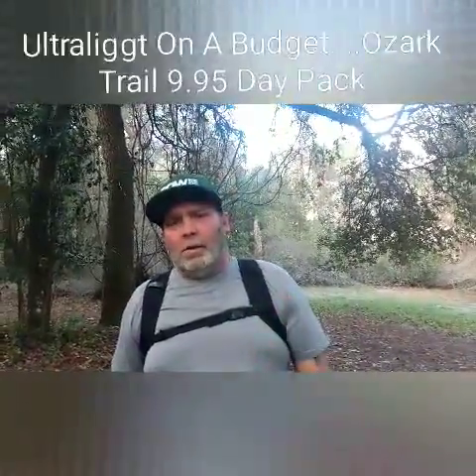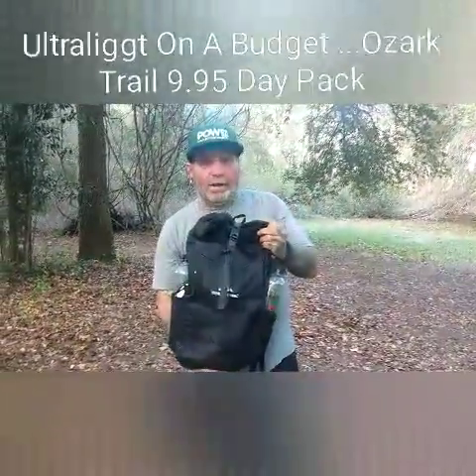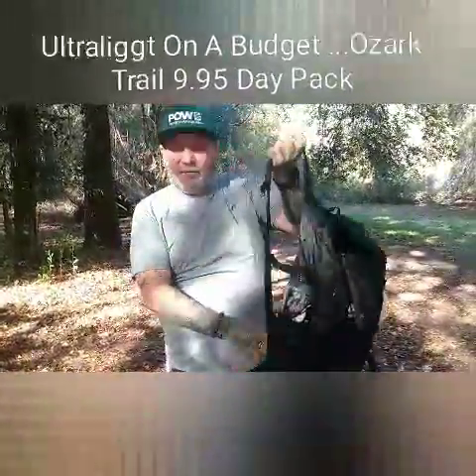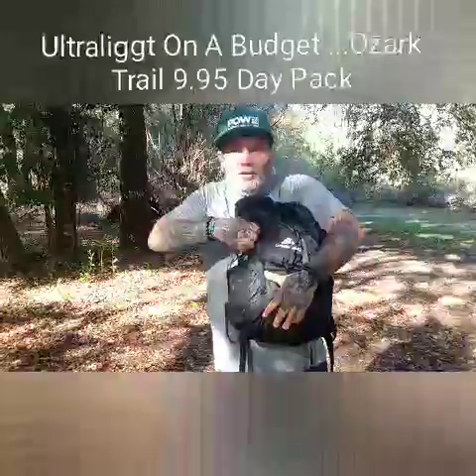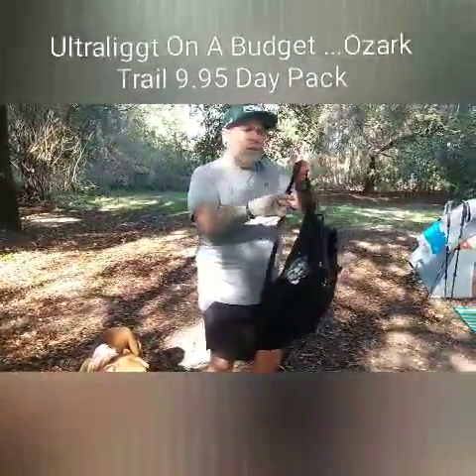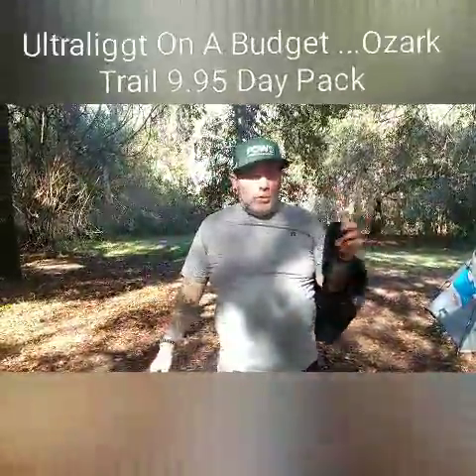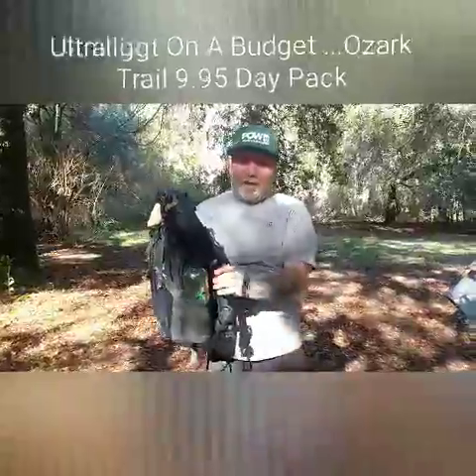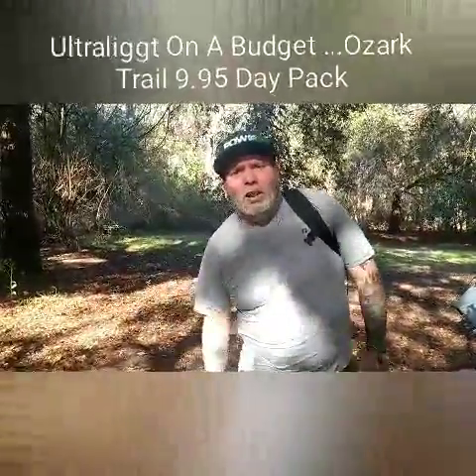Ultralight On A Budget ... 9.95 Ozark Trail 20 Liter Day Pack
Great little day pack weighing at 4.7 ounces and lots of little features found in more expensive options .